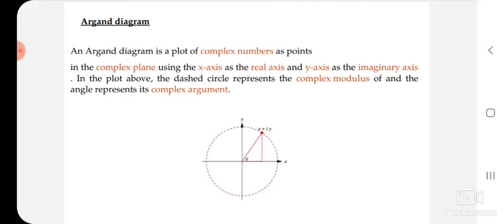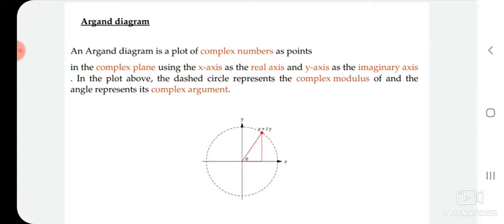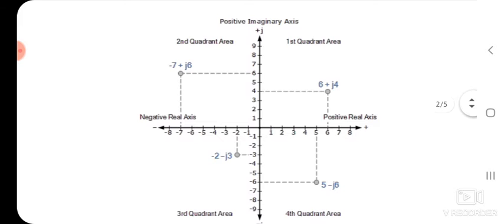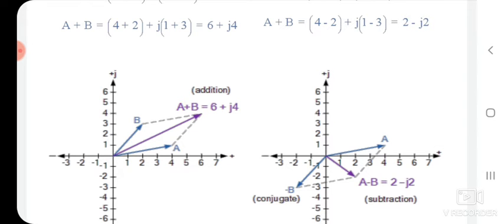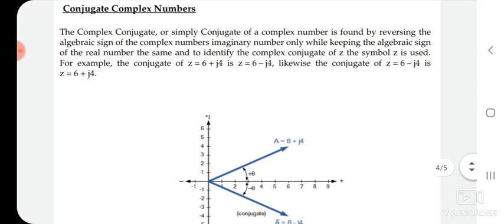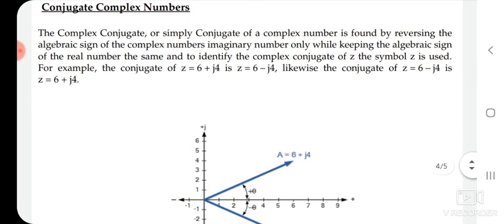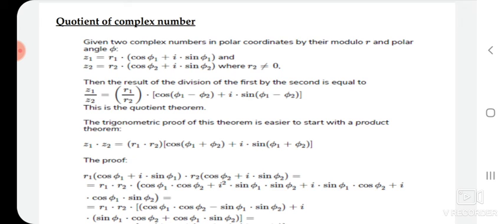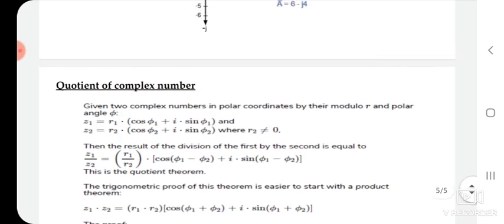Mr. Anil T. Kyadampure, Assistant Professor, Dept of Physics, Sanjeevanee Mahavidyalaya Chapoli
B.Sc. First Year, Semester- I
Mathematical Methods in Physics, Paper number- II
Argand Diagram